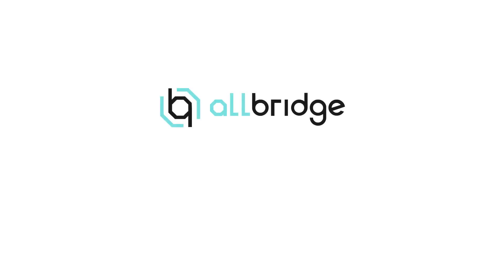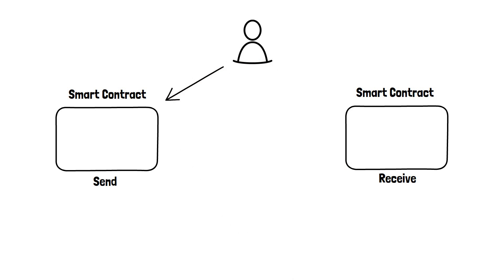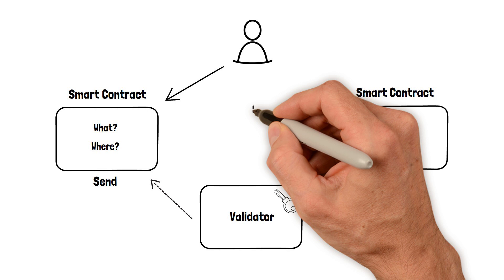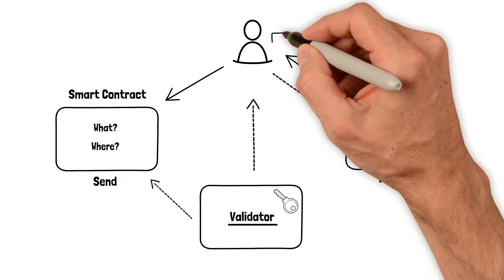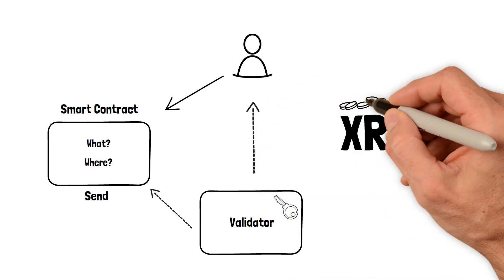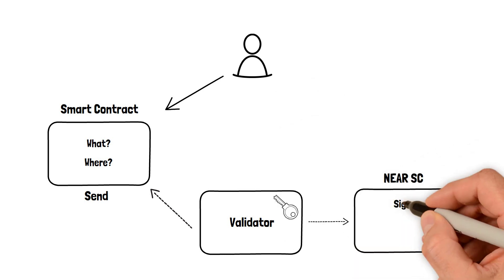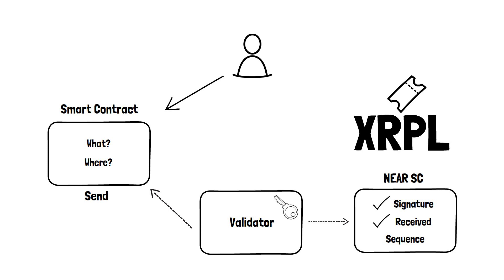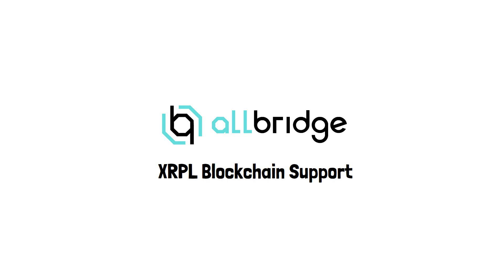Allbridge: Behind the Scenes - XRP Ledger bridge architecture (ft. Yuriy Savchenko)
Welcome to the first entry of our series of explainers - Allbridge: Behind the Scenes. In this video, our CTO, Yuriy Savchenko, eloquently explains the details behind our recent integration with XRPL and its unique connection to NEAR Procotol.